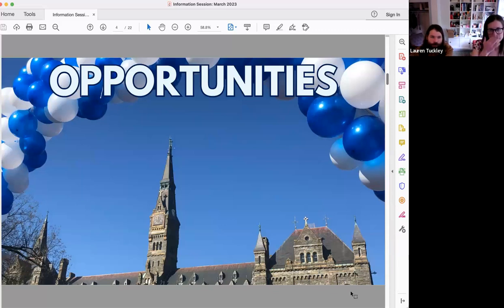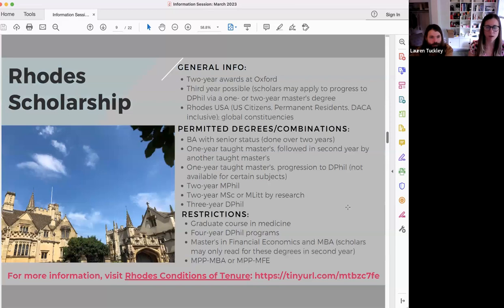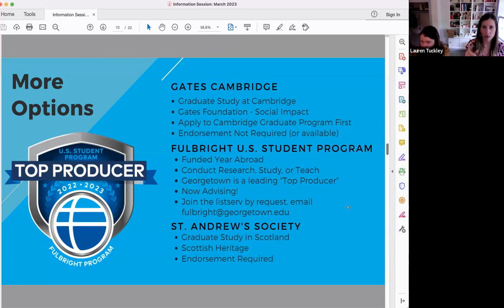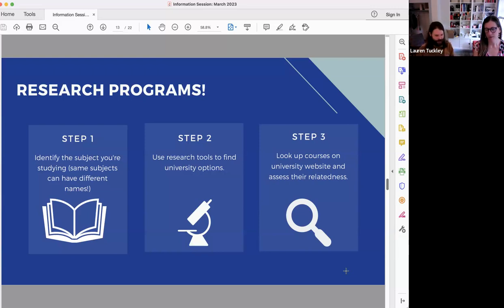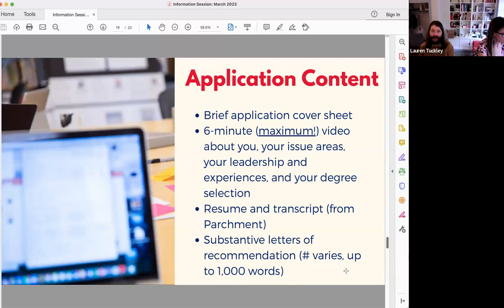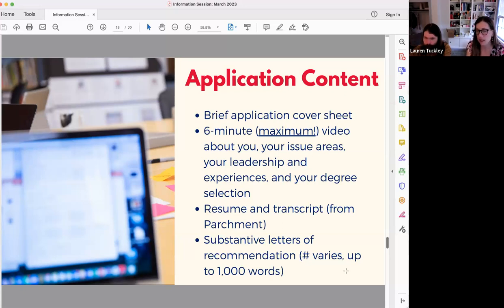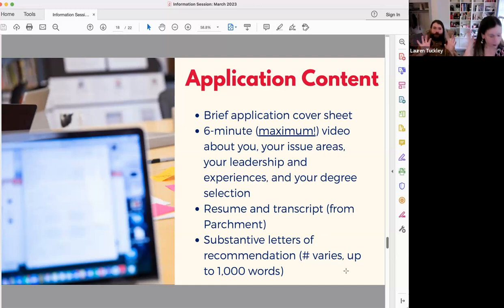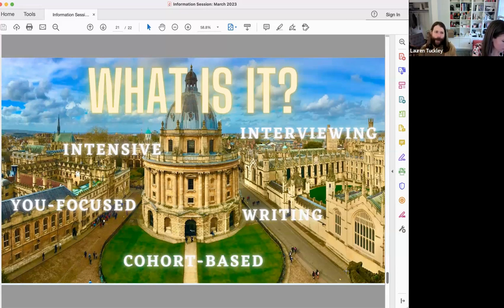Info Session (3/23/2023) - Marshall, Mitchell, Rhodes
The Center for Research & Fellowships' webinar discusses applying for fellowships, with a particular focus on the internal nomination process and time for the Marshall, Mitchell, and Rhodes scholarships.